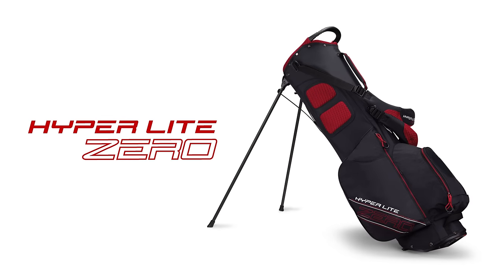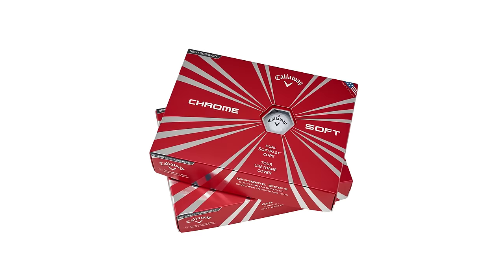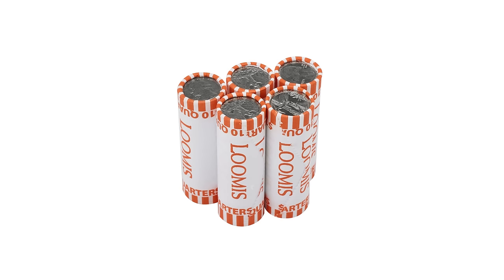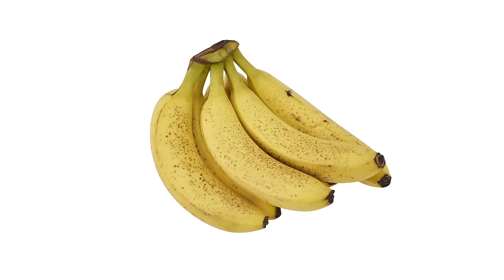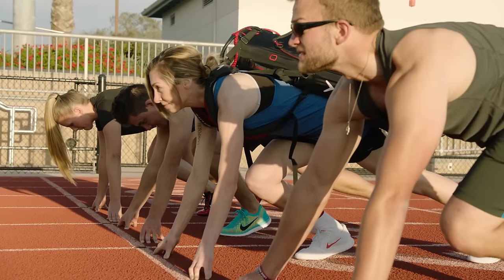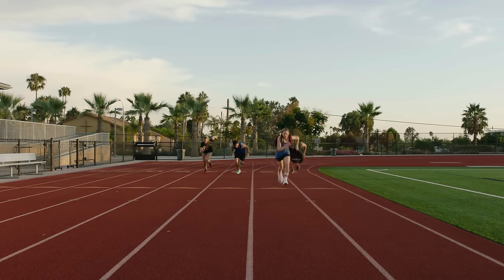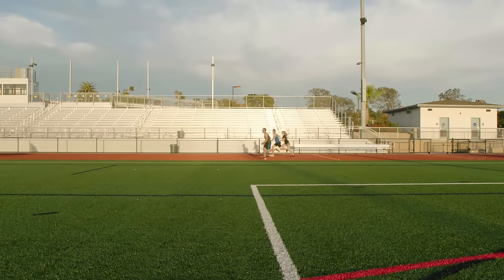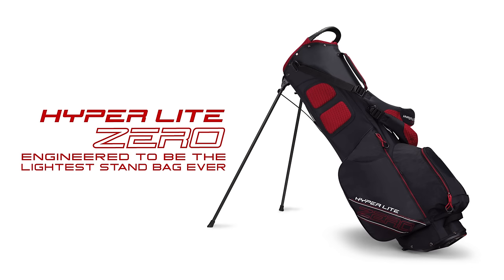Callaway Hyper-Lite Zero: Our Lightest Stand Bag Ever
Engineered to be Callaway's lightest stand bag, Hyper-Lite Zero is made with highly durable, feather-light fabrics and a carbon fiber leg system.